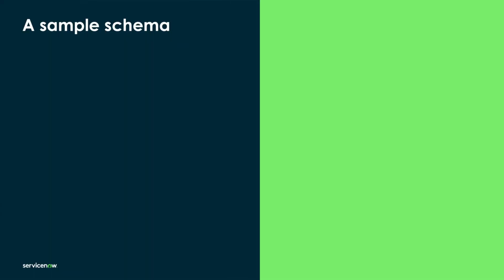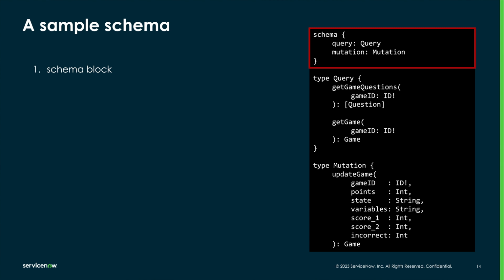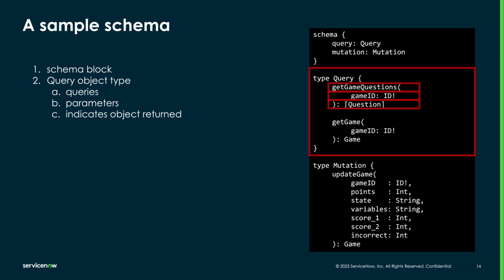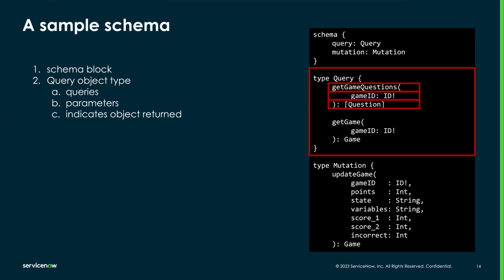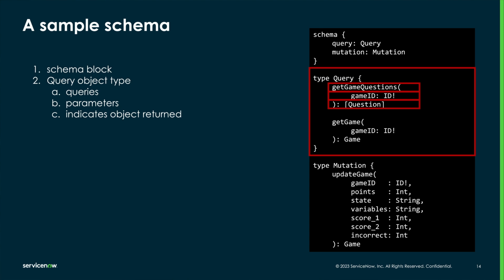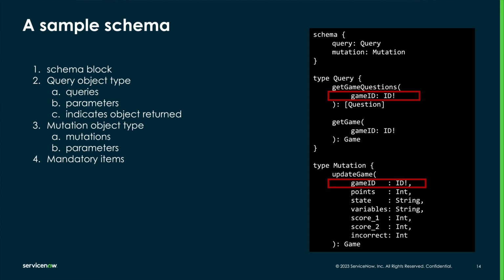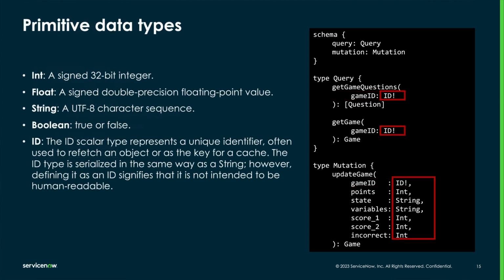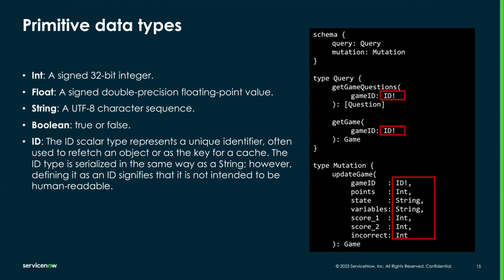GraphQL Create an API Schema - Learn Integrations on the Now Platform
Learn the details of a simple schema for a custom GraphQL API.

00:00 Introduction
00:18 Schema block
00:34 Query type
01:22 Mutation block
01:47 Primitive data types